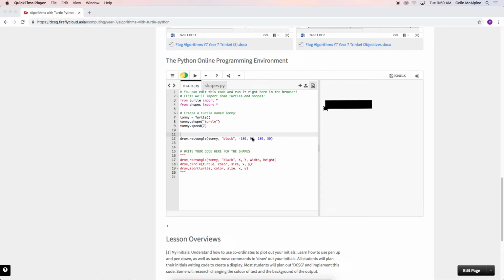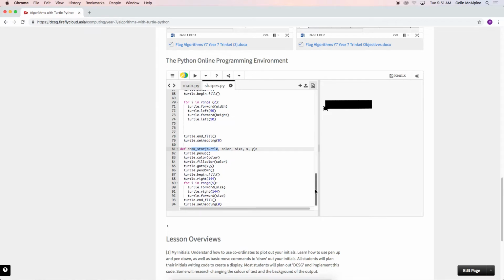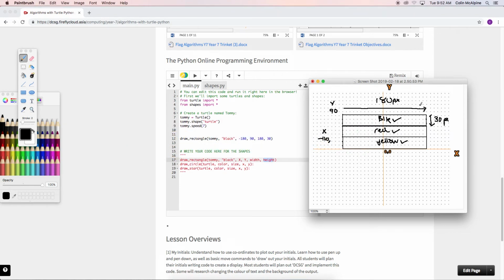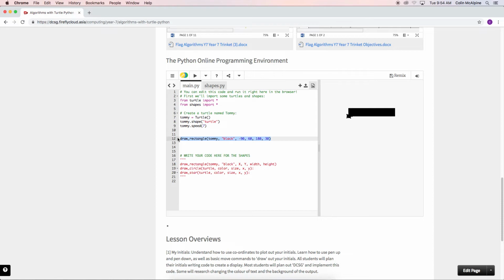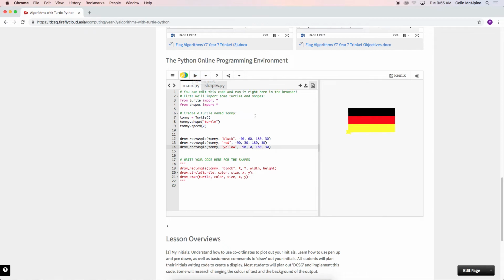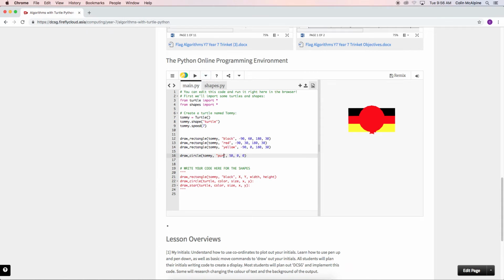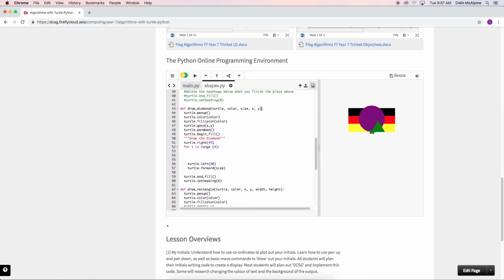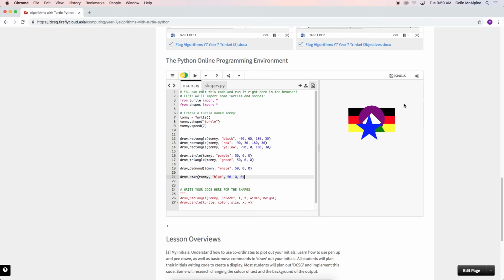Lesson 3 Turtle Python